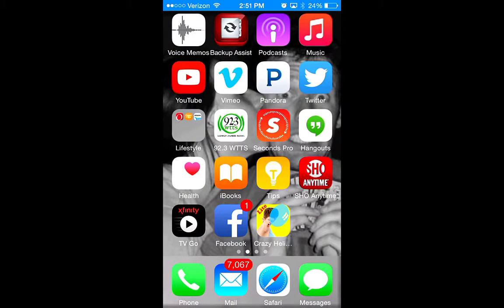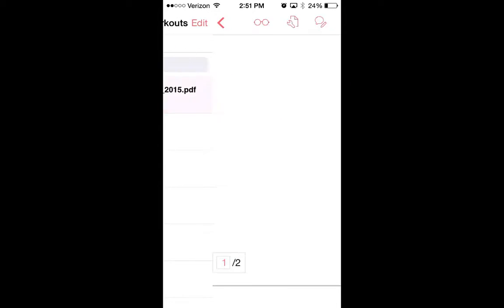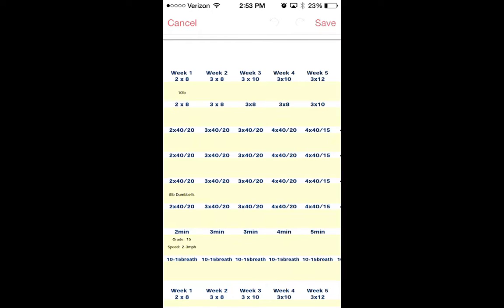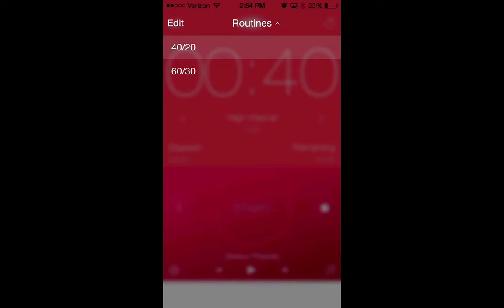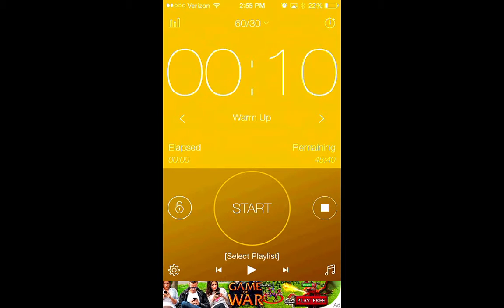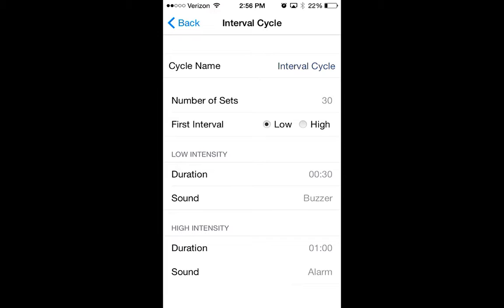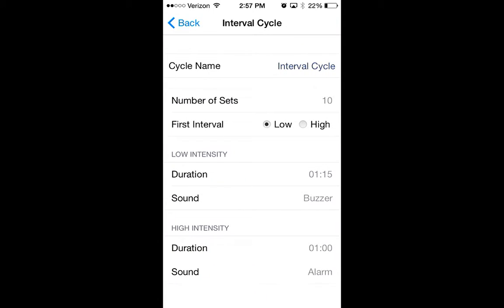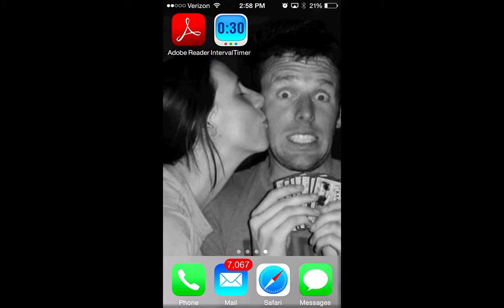Accessing Workout and Using Apps for Timing and Tracking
A guide to using Adobe Reader and Interval Timer apps on your iPhone to follow and track your workouts.